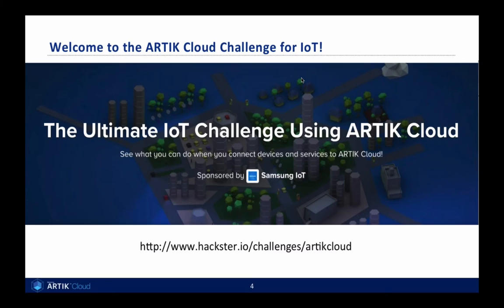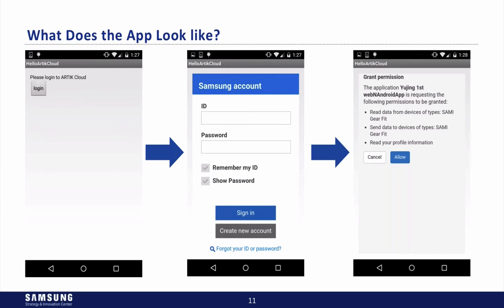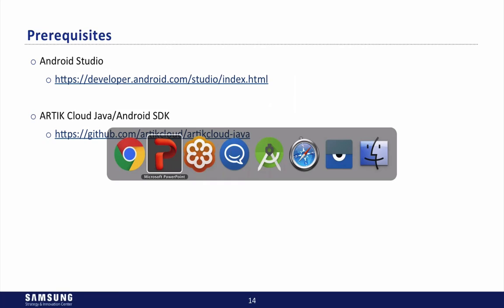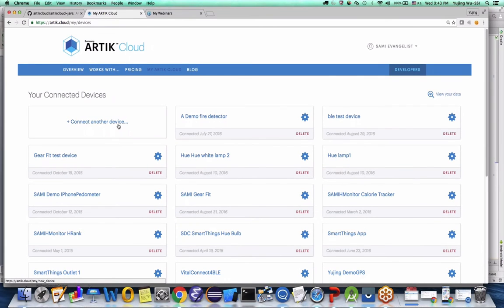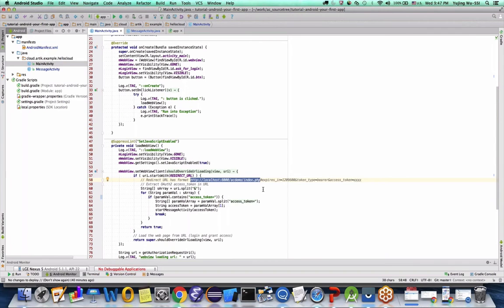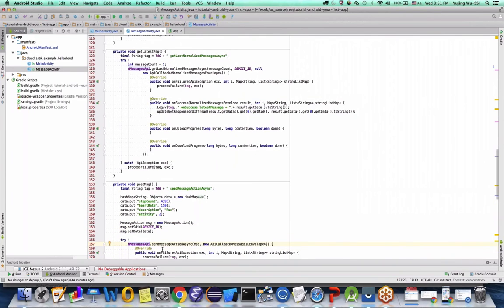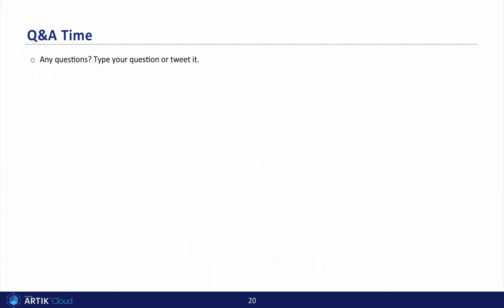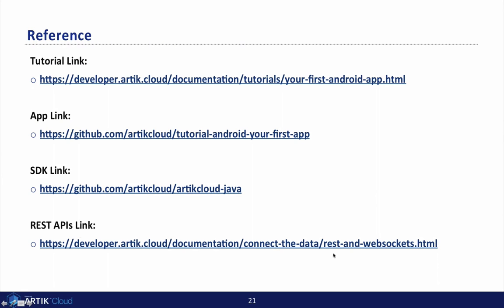Webinar - Your first Android app for Samsung ARTIK Cloud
[Note: Turn on Close Captioning for subtitles.]
Dr. Yujing Wu, Samsung ARTIK Cloud developer evangelist, describes how to expand your ARTIK Cloud applications by building an Android app that can work on behalf of our Cloud-connected devices.